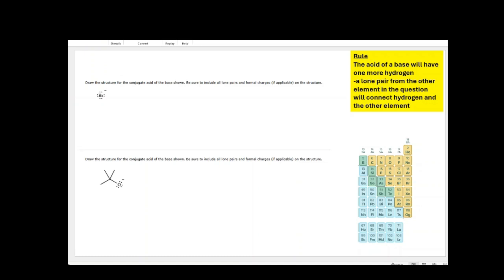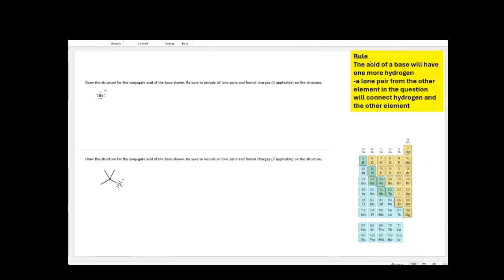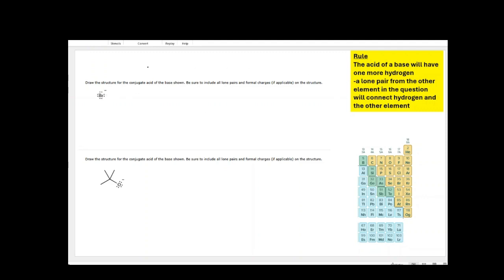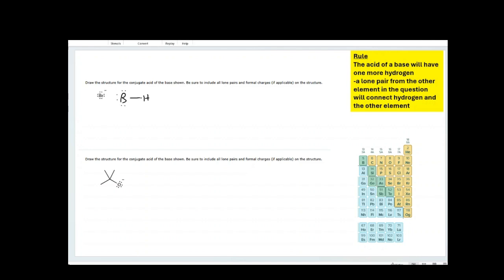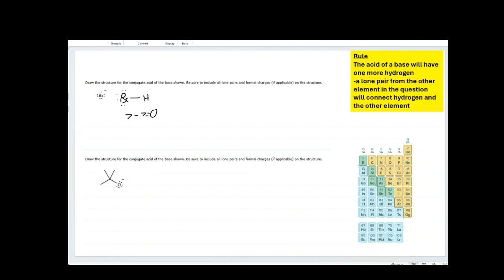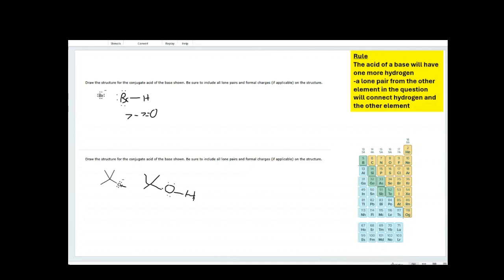ALEKS: Draw the structure for the conjugate acid of the base shown